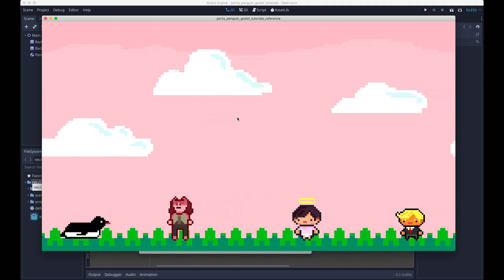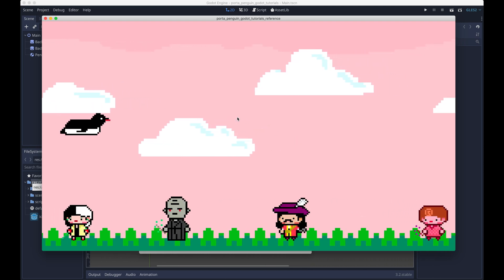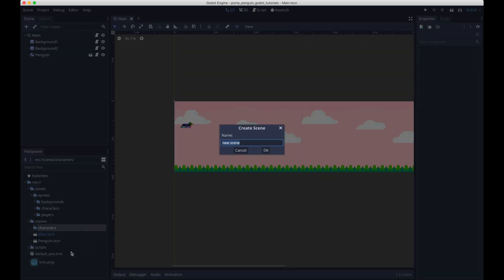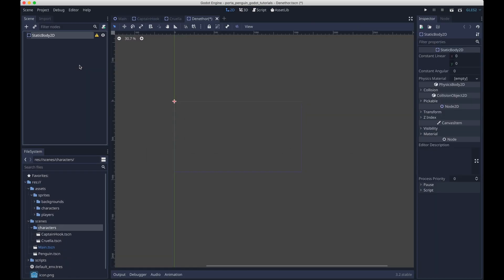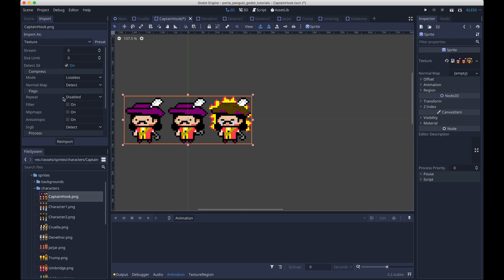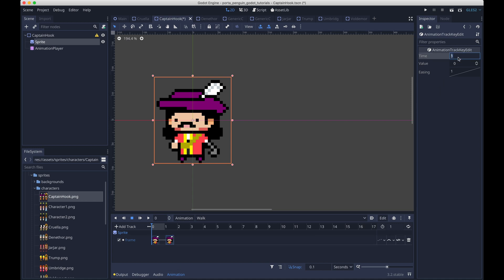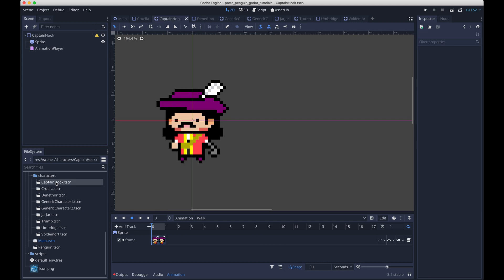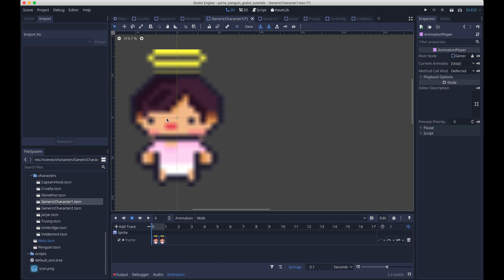Making an Endless Runner in Godot, Part 3 - Object Pool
In this series, I show you how to make a full game in Godot. We'll start with an empty project and finish by exporting apps for both iOS and Android. The game we're making is an endless runner in the vein of Flappy Bird. However, unlike Flappy Bird, in this game you poop on people to score points.

This is Part 3 of the series. It covers
- Creating the character scenes
- Starting the object pool script, which we'll finish in the next video